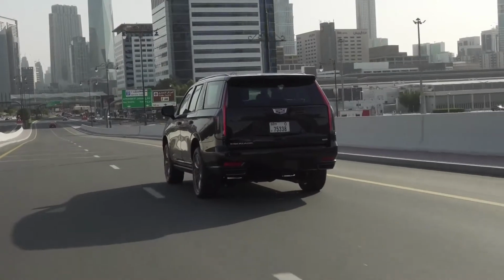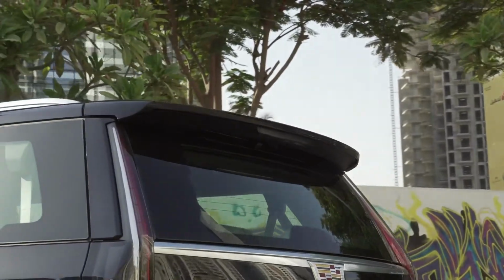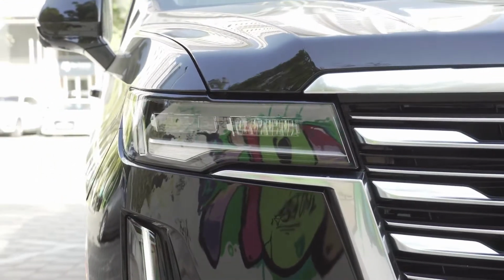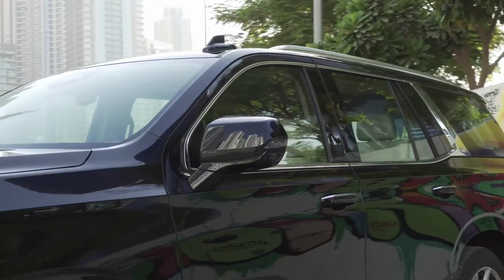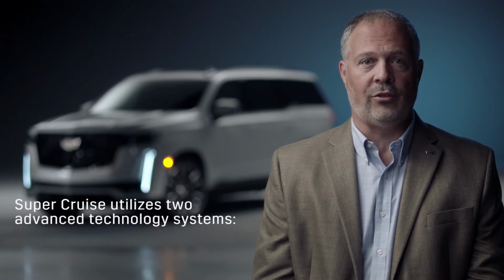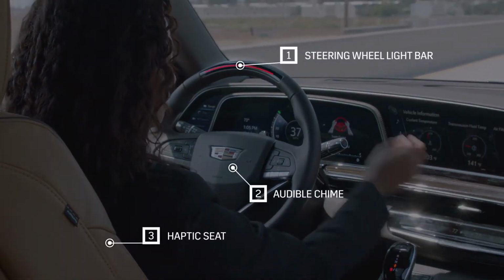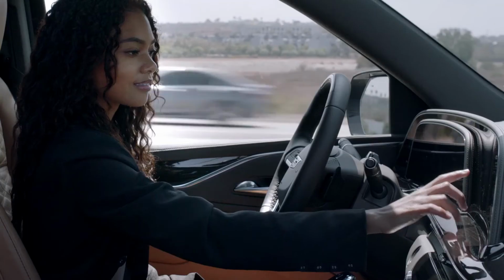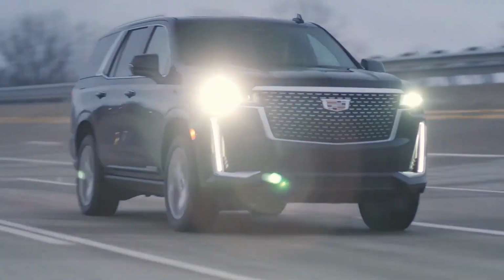All New Cadillac Escalade (2021) - The Big Boy's Toy!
Hey Guys, This is the All New Cadillac Escalade (2021)

The 2021 Escalade has undergone a thorough redesign, complete with a new independent rear suspension, savvier interior technology, prettier styling, and a new optional diesel-powered engine.

Pricing:
Luxury
$77,490
Premium Luxury
$84,290
Sport
$86,890
Premium Luxury Platinum
$101,290
Sport Platinum
$101,290

Cadillac's biggest SUV will be powered by either a 6.2-liter V-8 engine that makes 420 horsepower and can deactivate half of its cylinders when cruising to save fuel or a turbo-diesel 3.0-liter inline-six. A 10-speed automatic transmission will be standard with both engines, and buyers will be able to choose from rear- or all-wheel-drive setups based on their individual needs. As with its siblings, the Chevrolet Tahoe and Suburban and the GMC Yukon, the 2021 Escalade now rides on an all-new platform with an independent rear suspension to help provide a smoother ride. Higher-end models also will offer an air suspension with adaptive dampers that use computer-controlled shock absorbers.

Fuel Economy and Real-World MPG

The EPA fuel-economy estimates for the 2021 Escalade are lower than the 2020 model–at least for those powered by the 6.2-liter V-8. Rear-wheel drive examples are rated at 15 mpg city, 20 mpg highway, and 17 mpg combined; adding all-wheel drive drops each of those numbers by 1 mpg. The 2020 model carried ratings as high as 23 mpg highway and the Escalade's key rival–the Lincoln Navigator–offers more efficient ratings too. Opting for the turbo-diesel engine should make a difference, but estimates haven't been reported for that model yet. We're looking forward to testing both powertrains on our 200-mile highway fuel-economy test route.